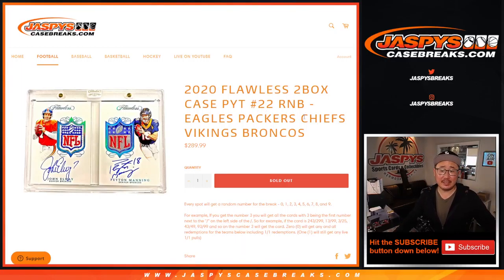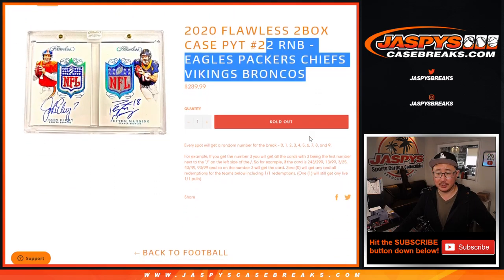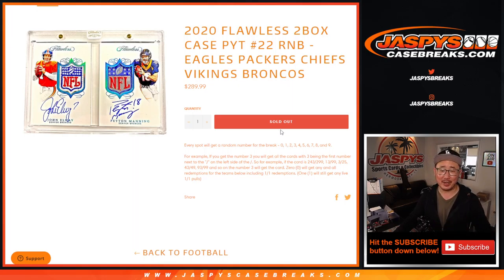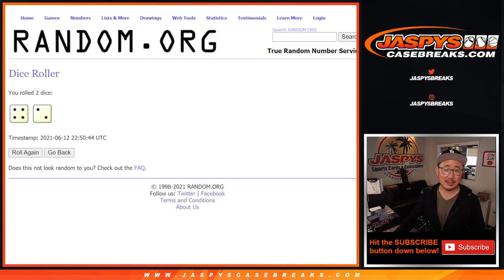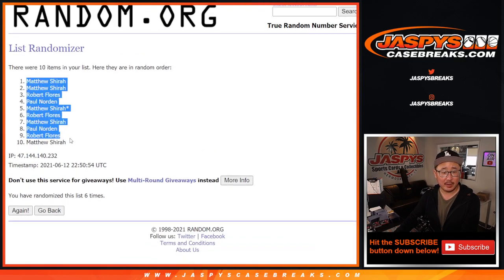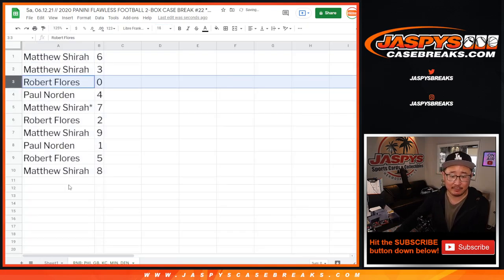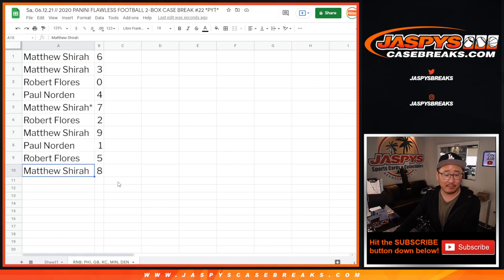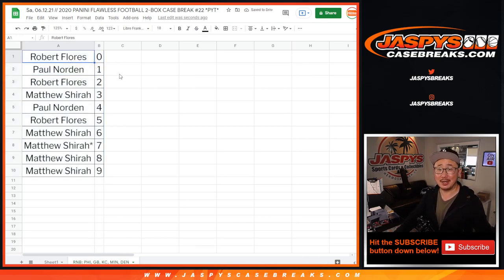RNB: PHI, GB, etc // Sa, 06.12.21 // 2020 PANINI FLAWLESS FOOTBALL 2-BOX CASE BREAK #22 *PYT*